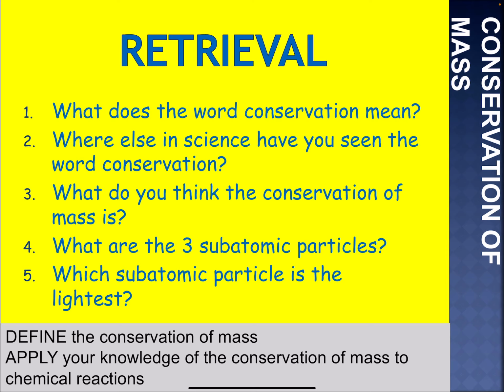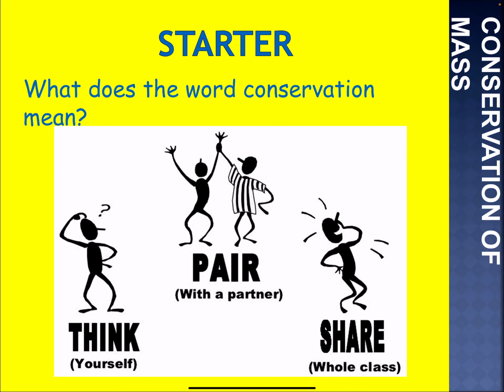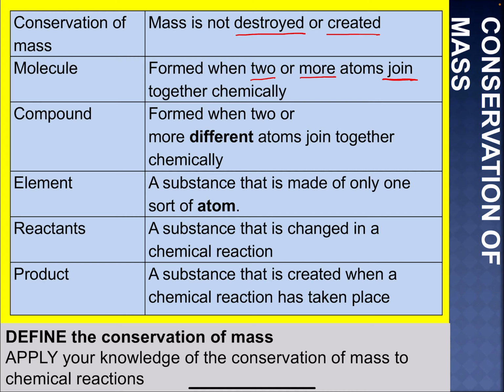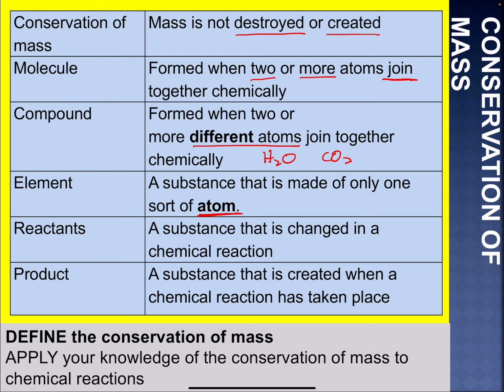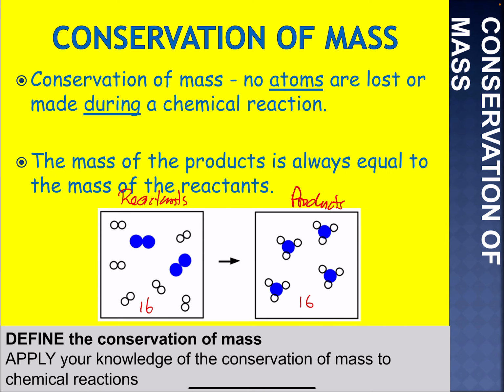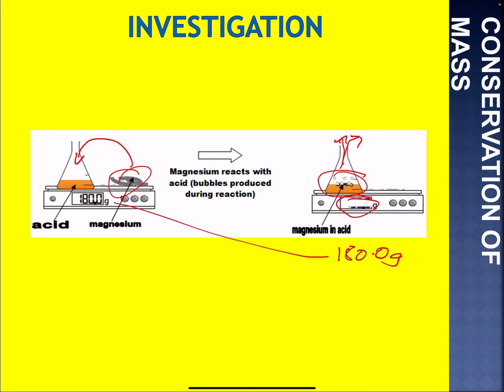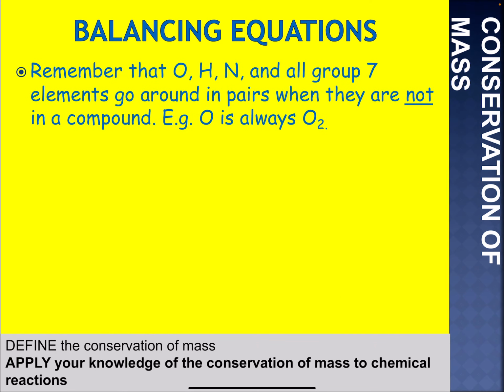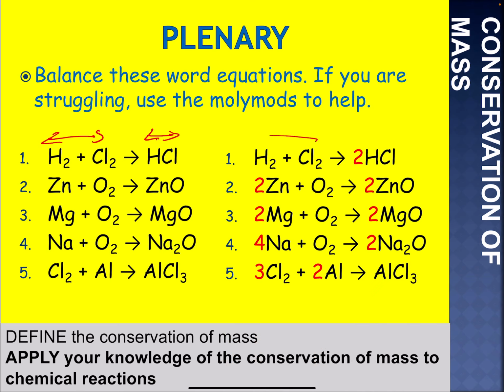Conservation of mass